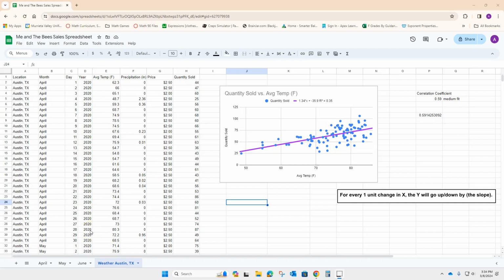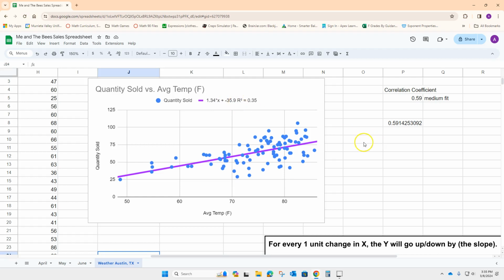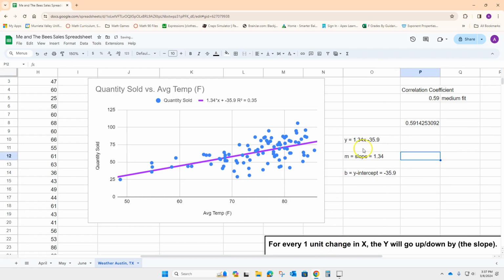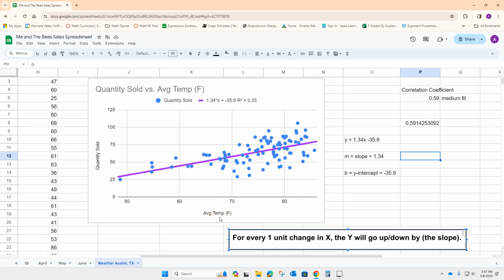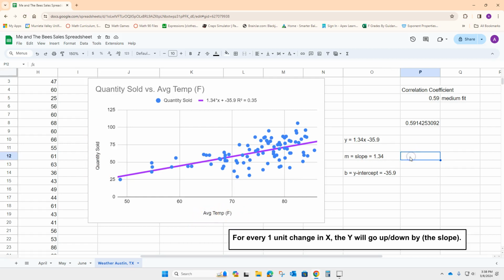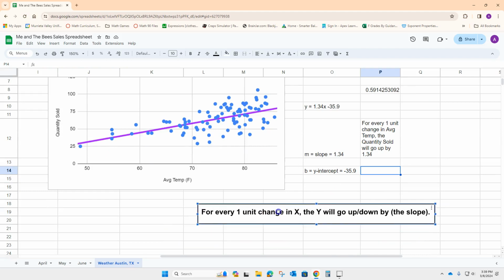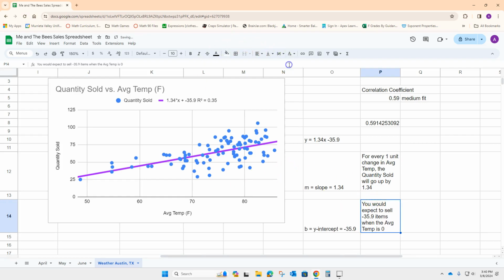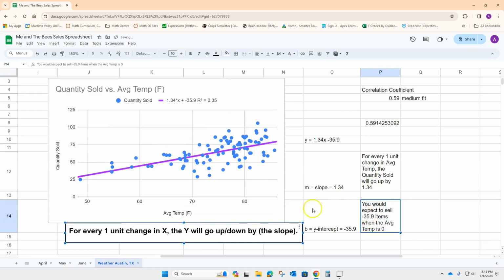How to interpret the slope and y intercept of a line of best fit